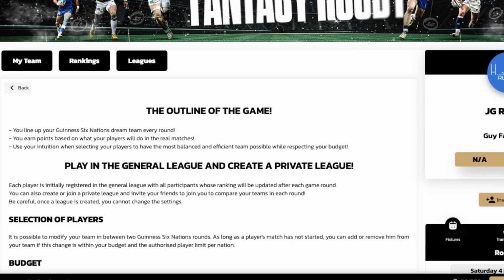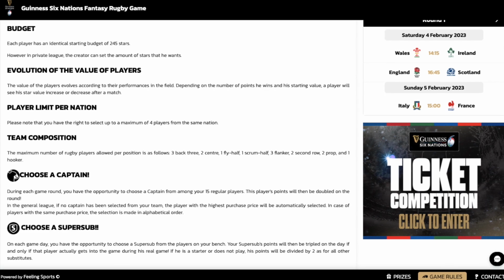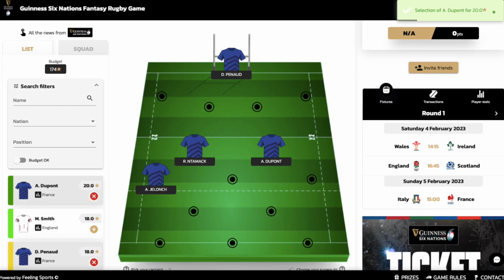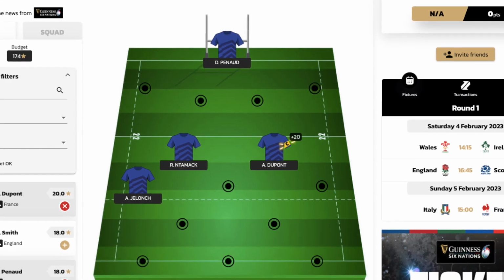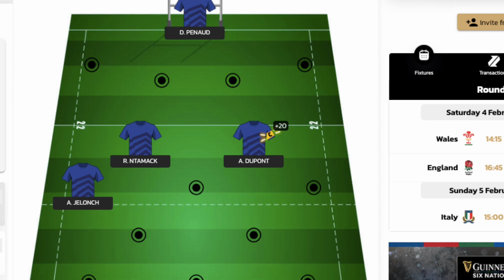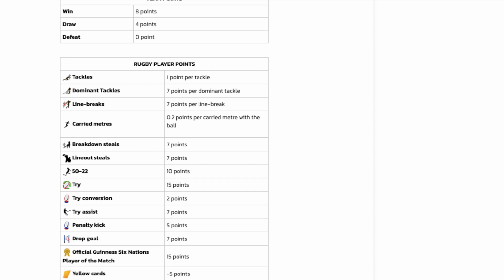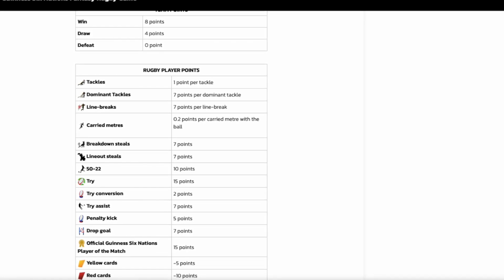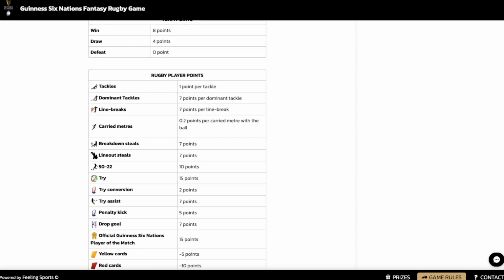RULE CHANGES | GUINNESS SIX NATIONS FANTASY RUGBY 2023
Let's take a look at some of the rule changes and how points are scored in this years Guinness Six Nations Fantasy Rugby.